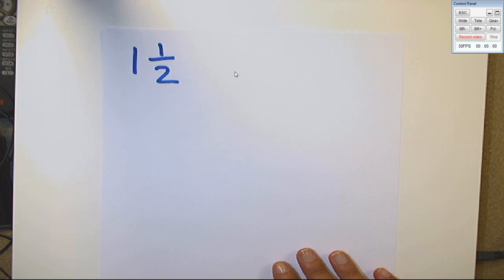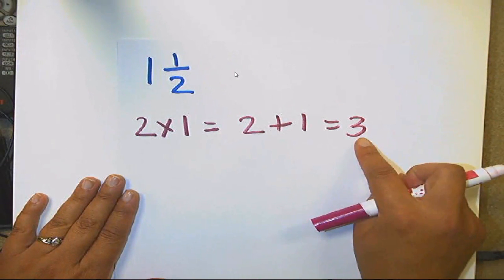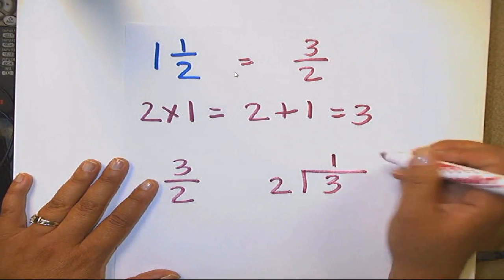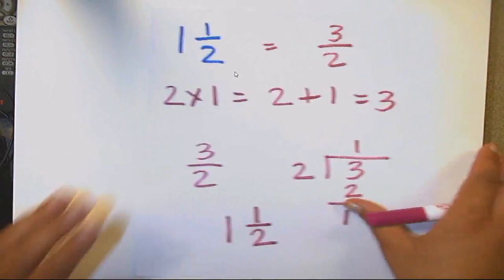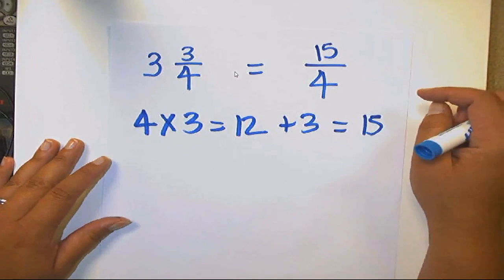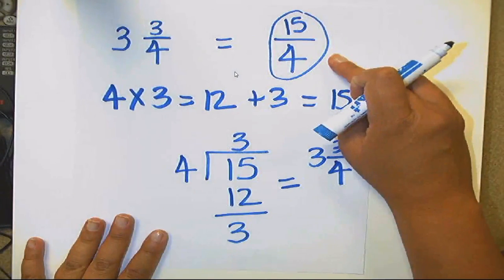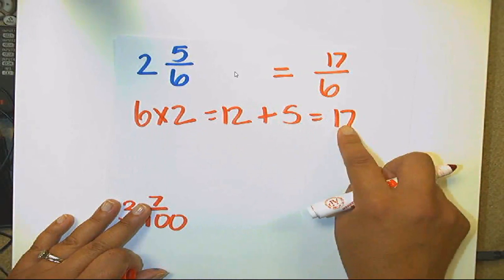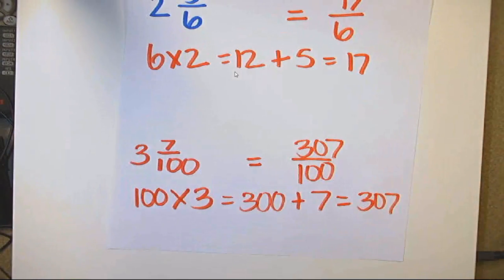Chapter 1 Mixed to Improper Fractions